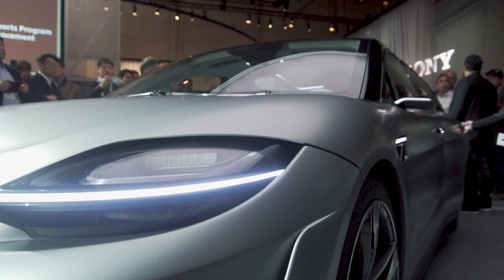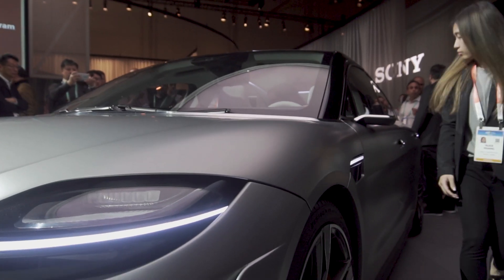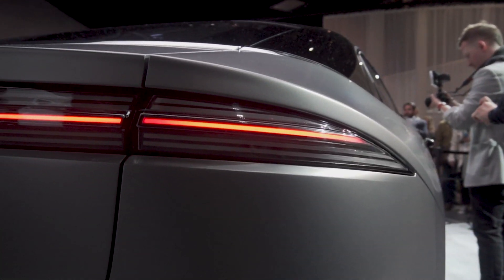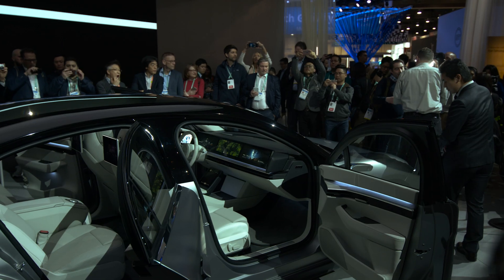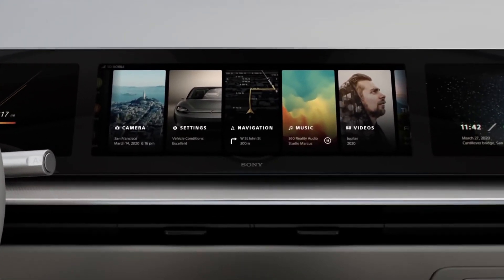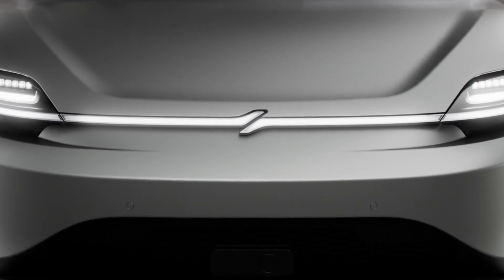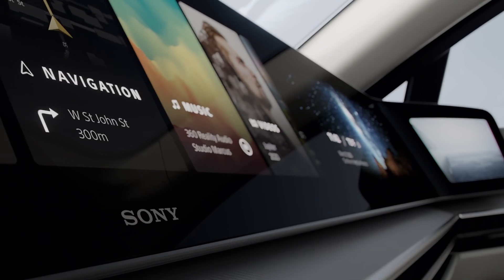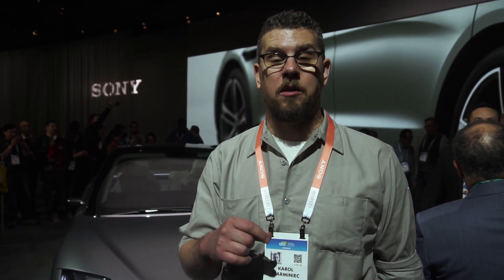Wait. Sony built a car?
Forget the Playstation 5, the Vision S prototype electric car is Sony’s coolest new release. Packed with powerful gadgets including powerful image sensors that can be used to analyse the road in front of a vehicle!
Will we see a genuine shift to non-automotive manufacturers producing cars in the future?